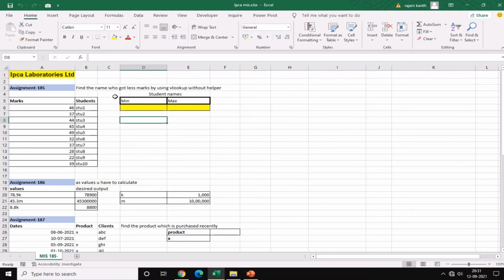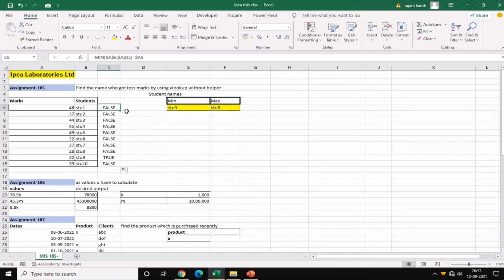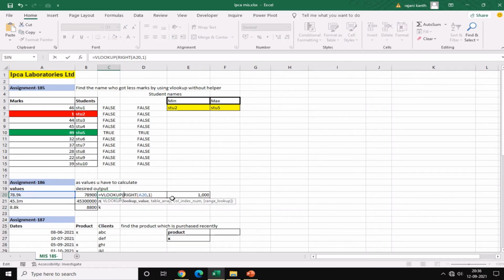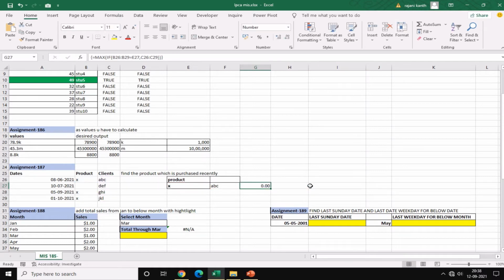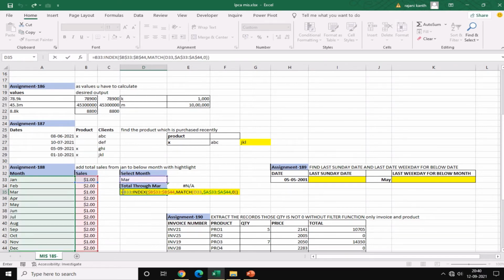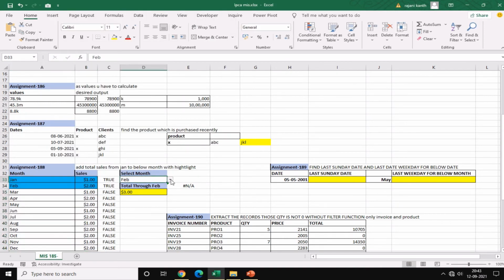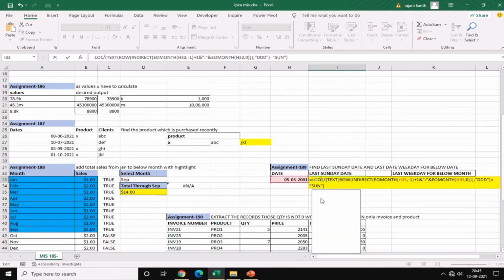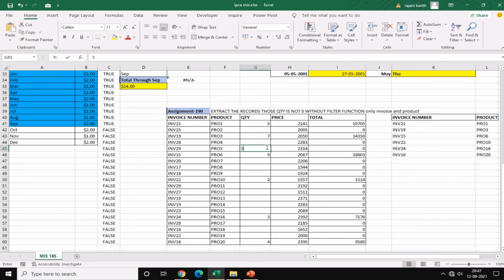SOLUTION FOR LPCA PHARMA